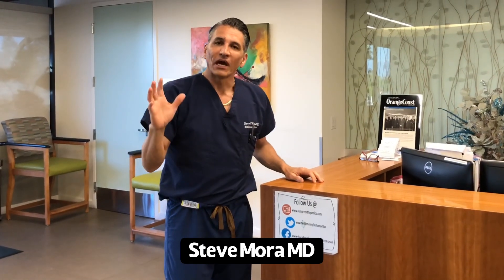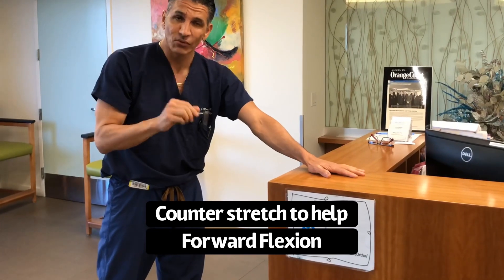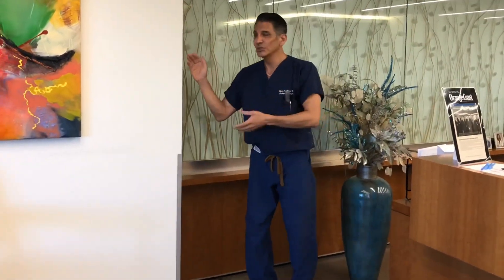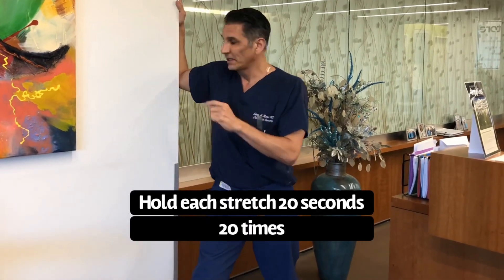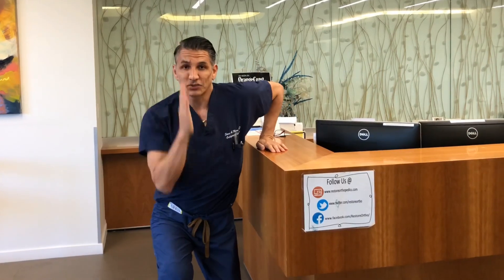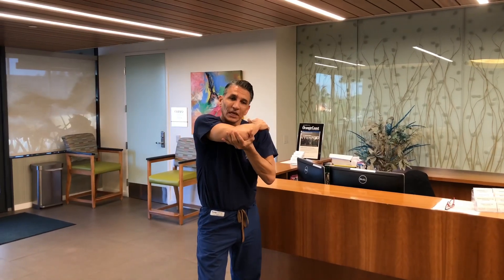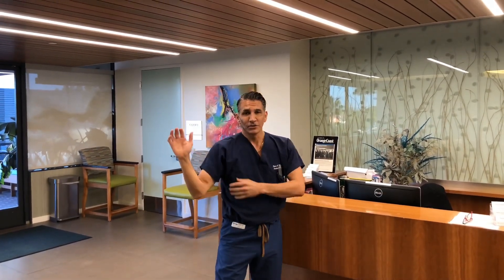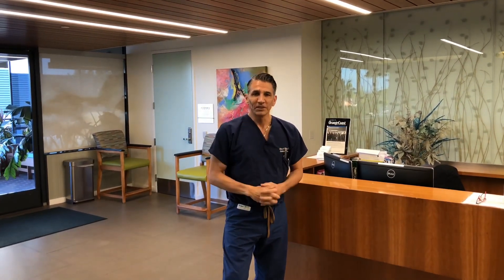MoraMD: 6 Best Shoulder Stretches to Eliminate Pain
A stiff shoulder, no matter the cause, is a painful shoulder.  Improving the flexibility of the joint will decrease the pain by decreasing the contact pressure on the joint.  These stretches have helped hundreds of our patients.  They are done at home or at work. You can do them on your own.  Please do not deviate from the instructions.  The details are key to your success. •
If you have had shoulder surgery in the last 3 months ask your physician if it’s ok to stretch without restrictions. •
You can do these stretches if you have stiffness following an injury or definitely if you have a Frozen Shoulder. •
Do not do them if your shoulder frequently dislocates. •
Otherwise do them daily 2-3 x a day.  Please let me know how it goes. I’ll be happy to answer question. _____________________________➡️ Dr. Mora is a Board-Certified Orthopedic Surgeon, Fellowship Trained and Founding Partner at Restore Orthopedics and Spine Center @restoreortho in Orange County. He is the Medical Director at the prestigious Mixed Martial Arts Center, The Treigning Lab @treigning_lab. •For virtual Second Opinion Consults please visit MyOrthoDoc.com